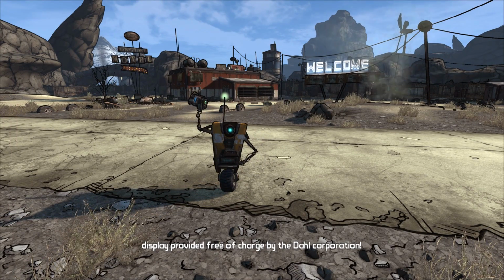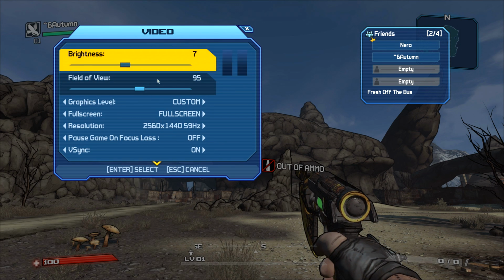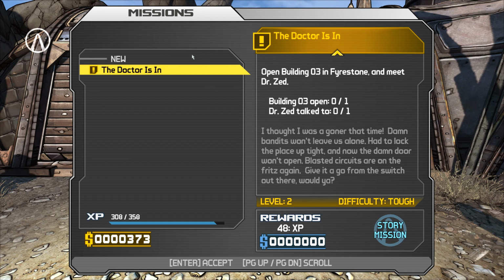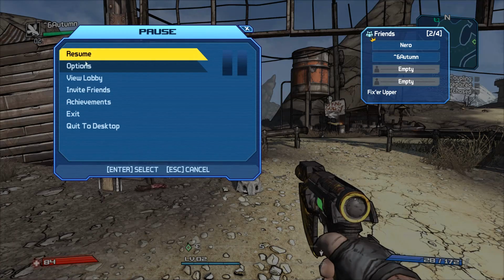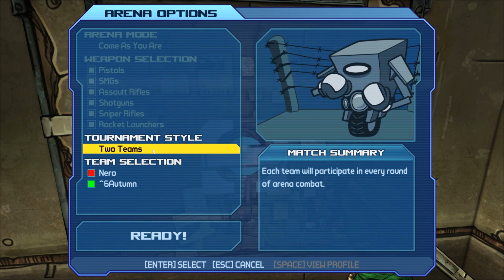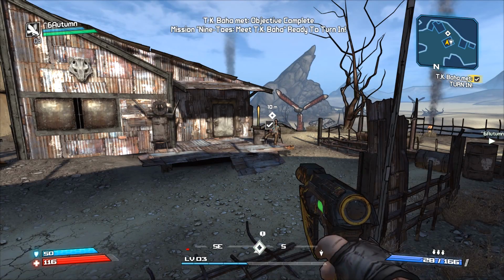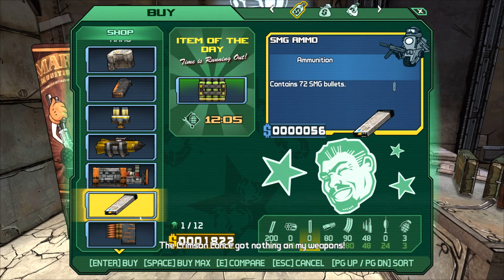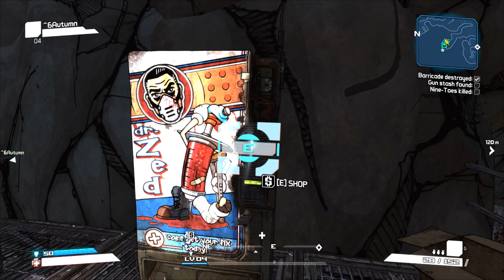Borderlands Remastered Let's Play - Part 1 - Welcome Back to Fyrestone!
The remaster of the original Borderlands game is here! In this series we will be playing through the entire game, taking a trip down memory lane, and exploring the new features that were added!